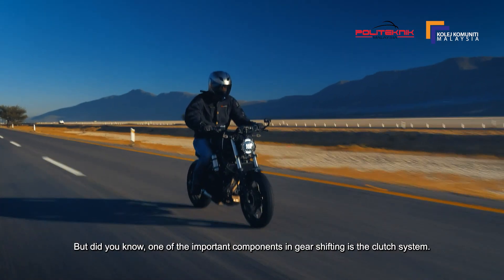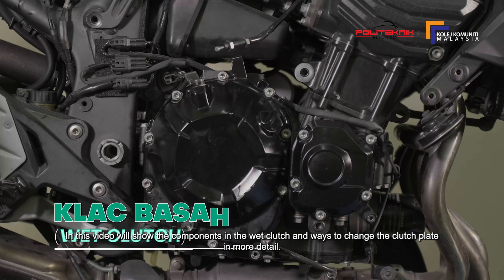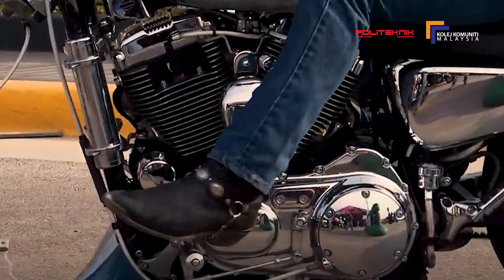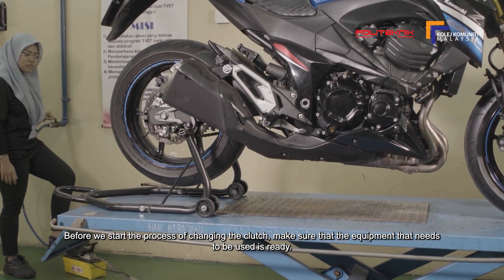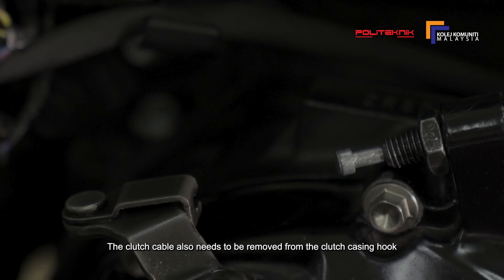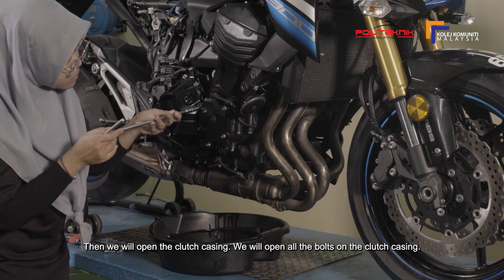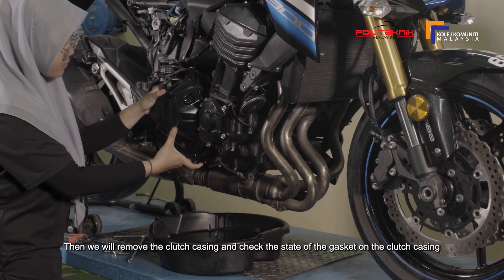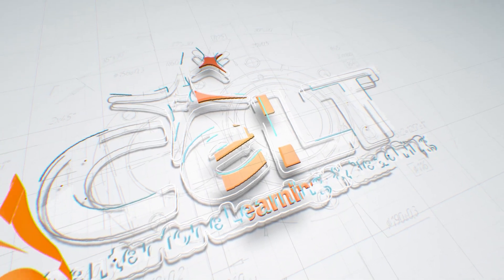Prosedur Menukar Clucth Plate Superbike Part 1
Sijil Penyenggaraan Motosikal (Berkuasa Tinggi)